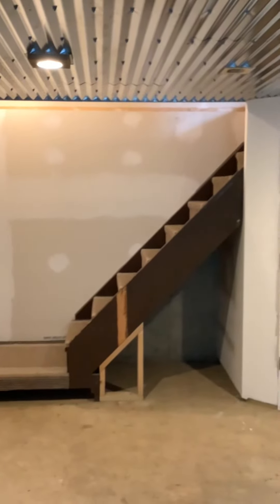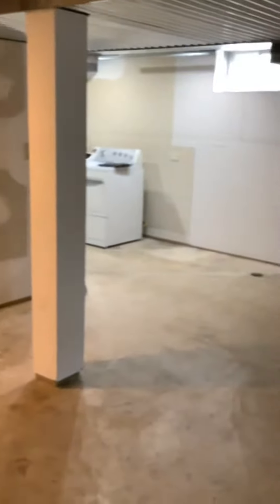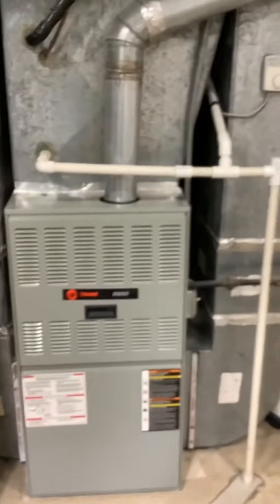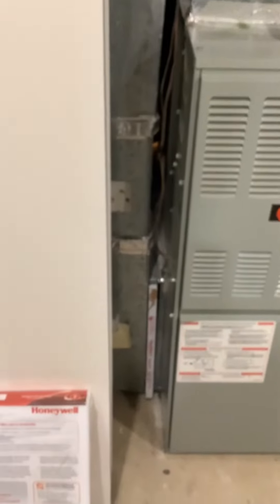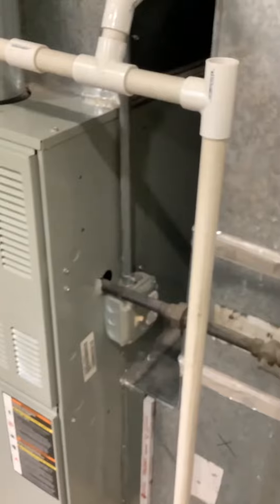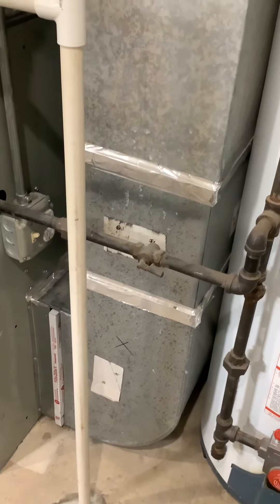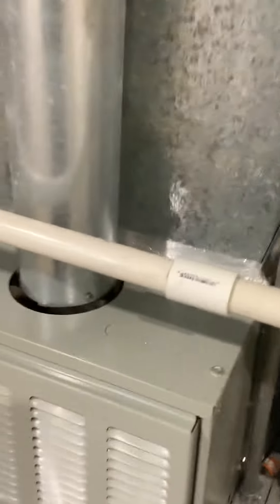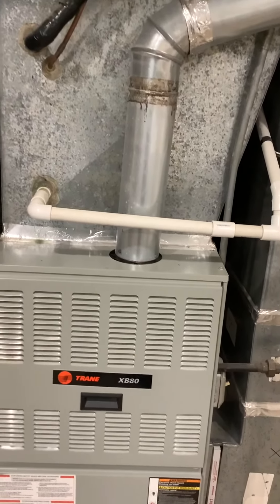895 Madison Res 766665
Furnace